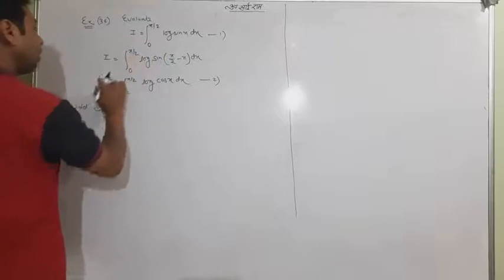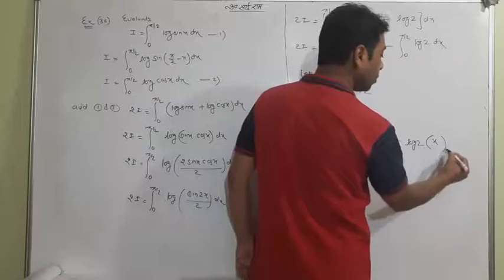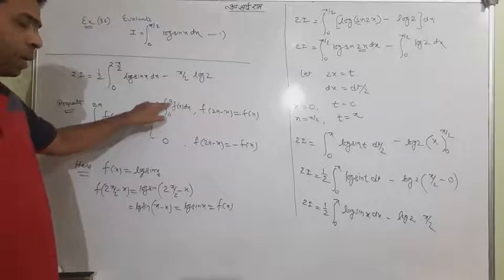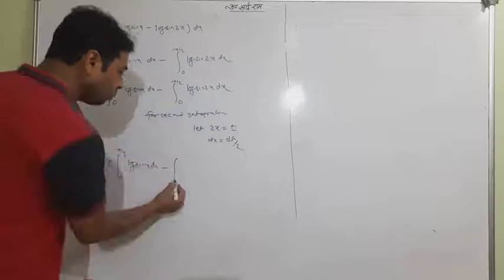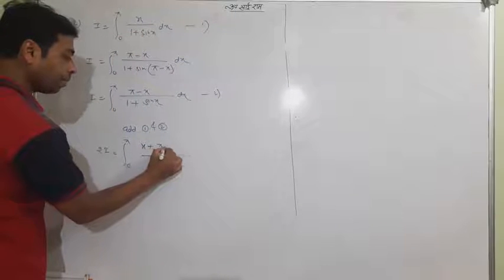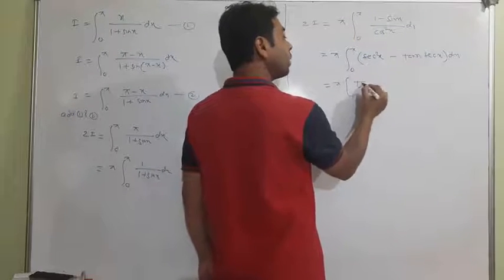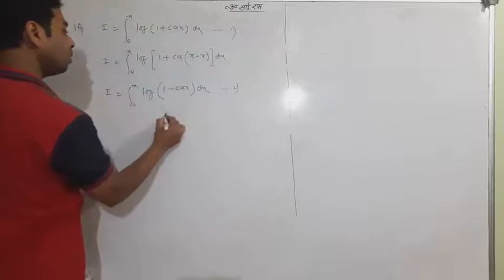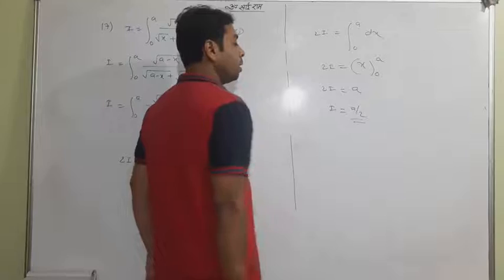CLASS XII || INTEGRATION || MATHS